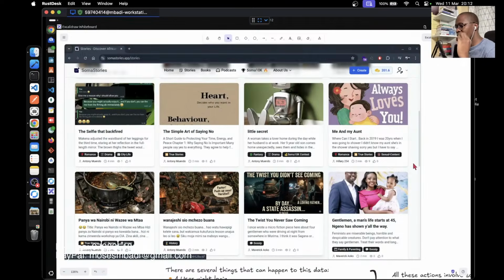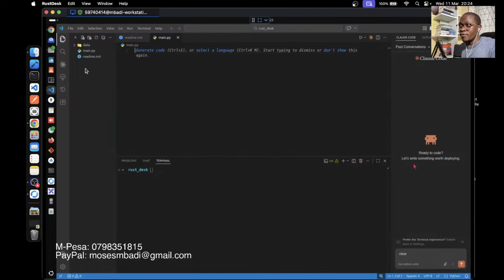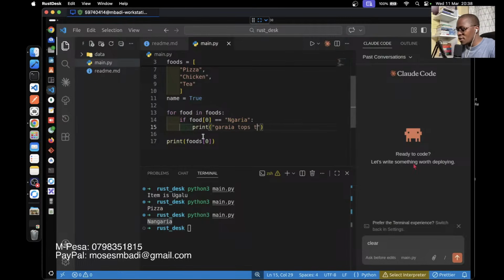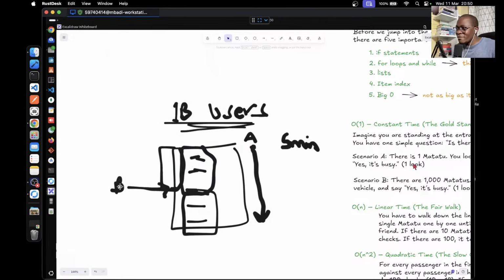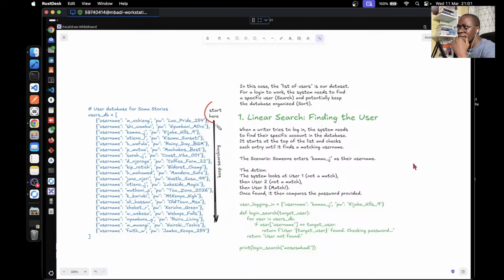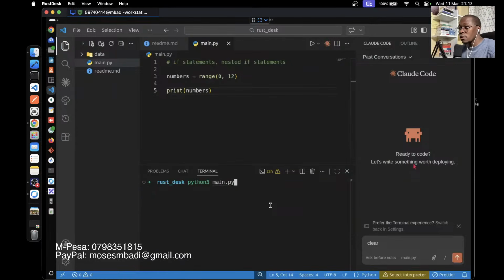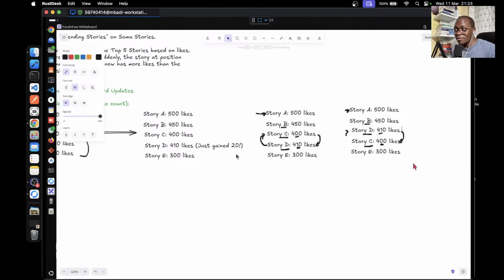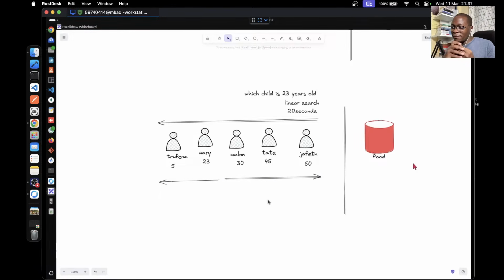STCS - Class 8: Algorithmic Thinking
This is the 9th Class in our Self Taught Computer Science Course. In this session we learn to think like problem solvers-- algorithmic Thinking. We will look at what algorithms are, their real-world use cases and implications. We shall also design our own algorithms. I am super excited and can't wait to see you in class.

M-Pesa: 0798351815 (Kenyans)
Mobile Money: 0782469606 (Ugandans, Name is Mulanda)